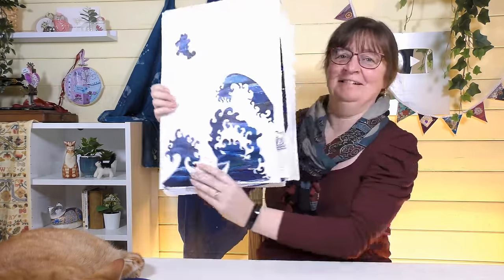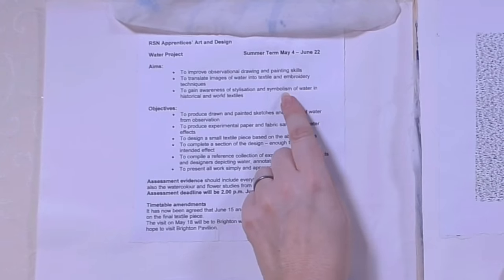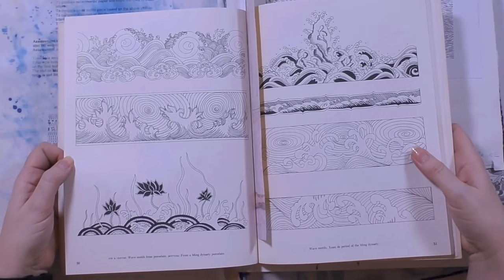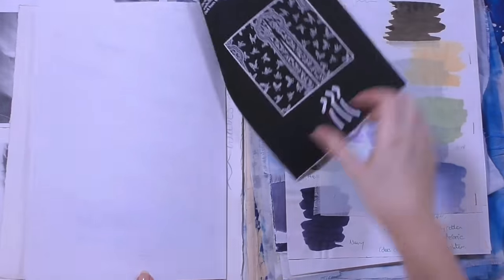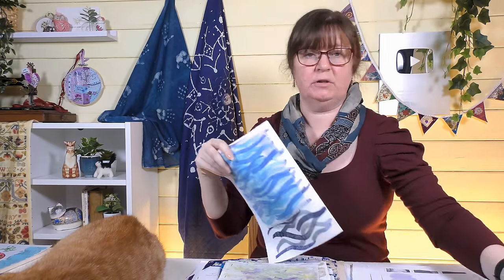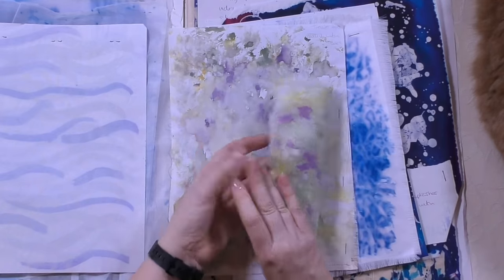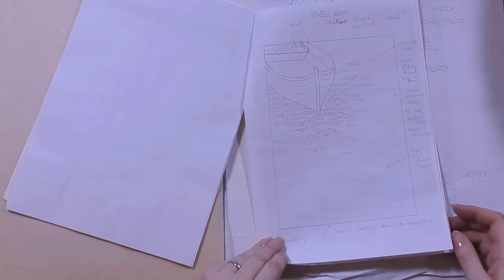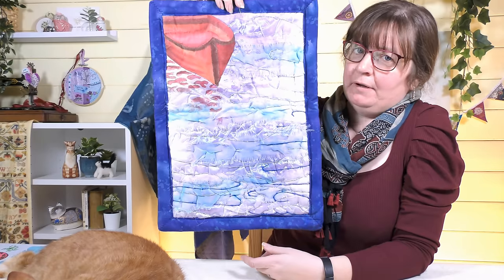How do you design a piece of stitching from scratch? I show you through my water project quilt!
This project was part of my embroidery art training syllabus; I show you the project from start to finish including how I collected inspiration, how I made some painted fabric samples and how I designed and made a finished piece!